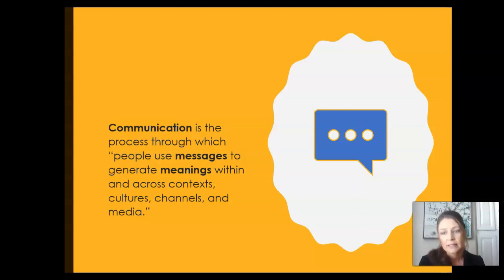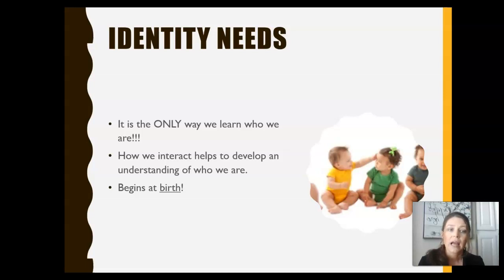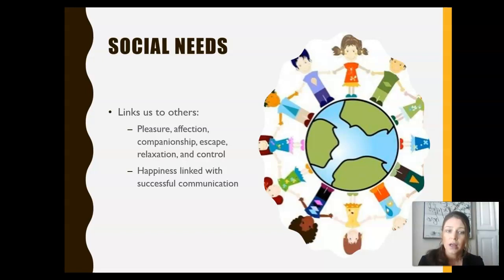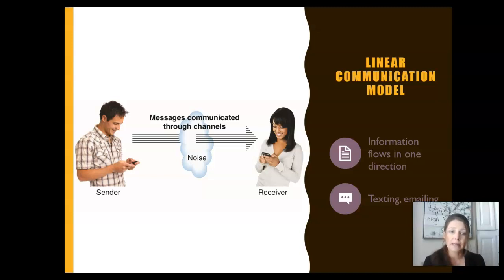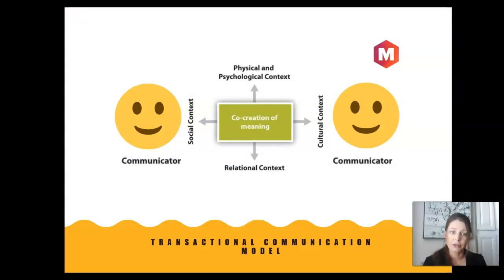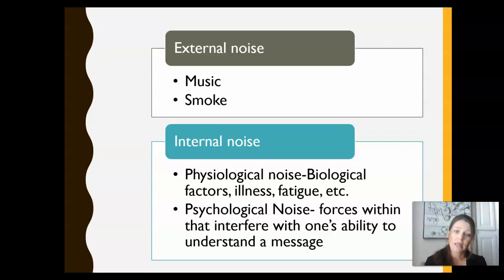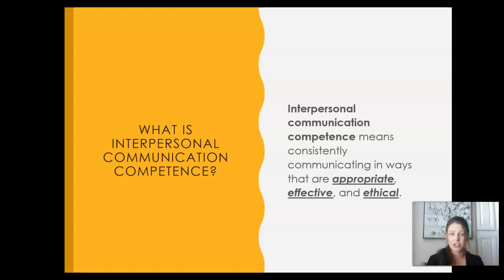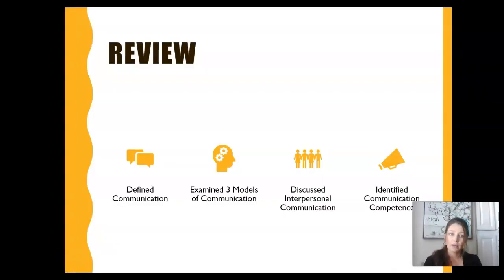IC Chapter 1